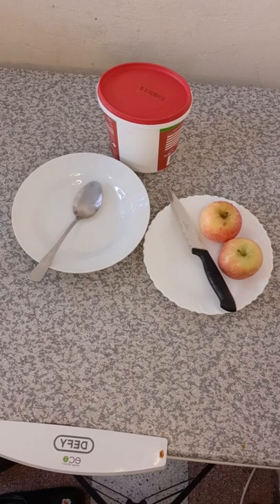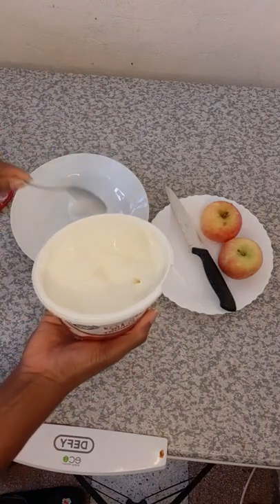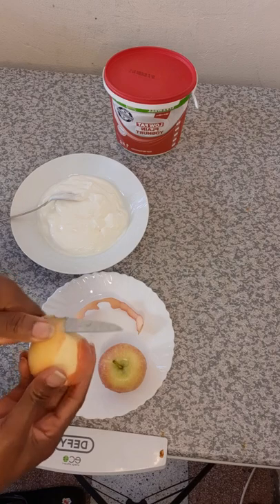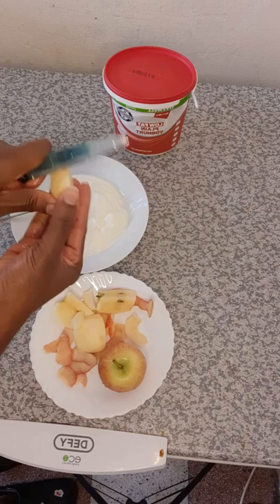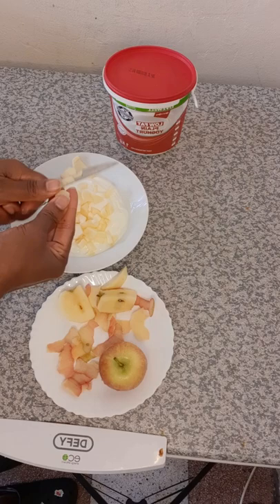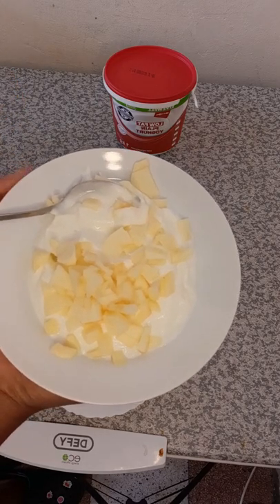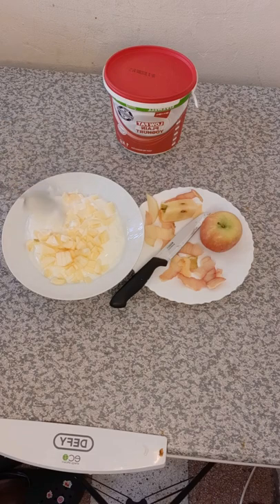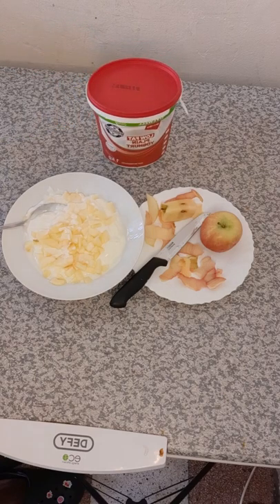Healthy diet, don't use sugar but this